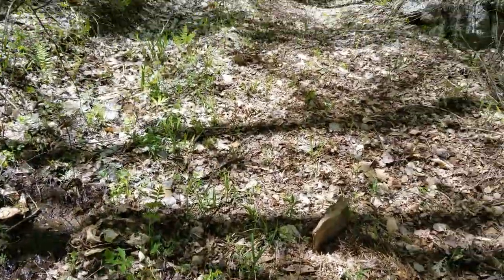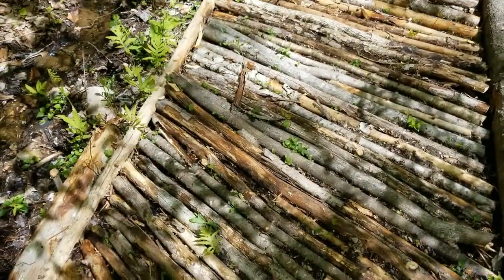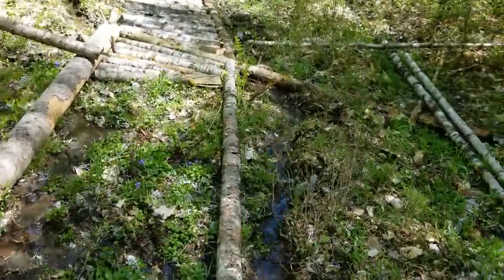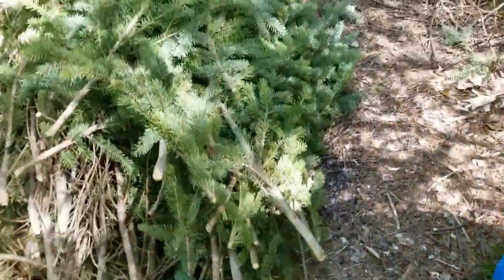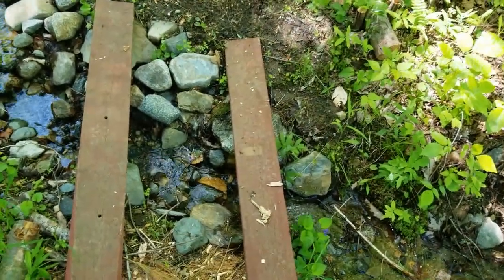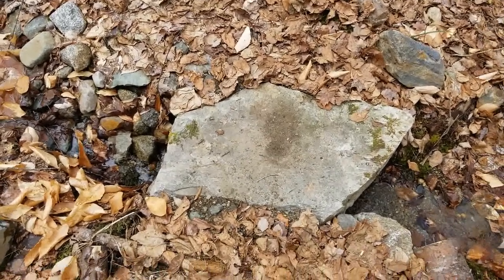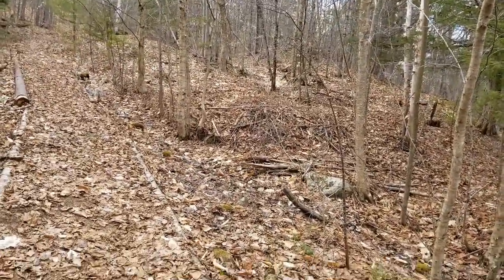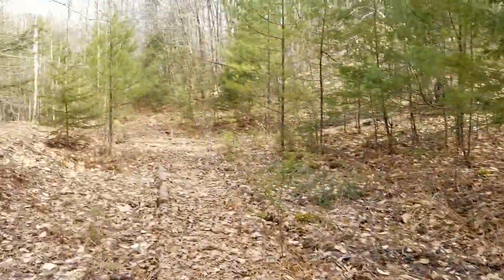Building a Corduroy Road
This shows how I built a corduroy road over a muddy spot on my trail so I could haul firewood over it.